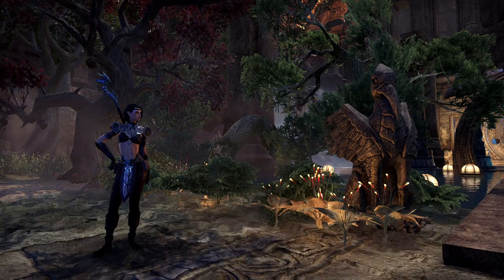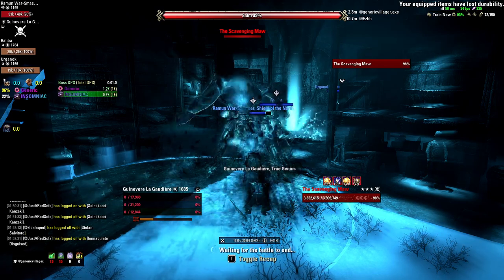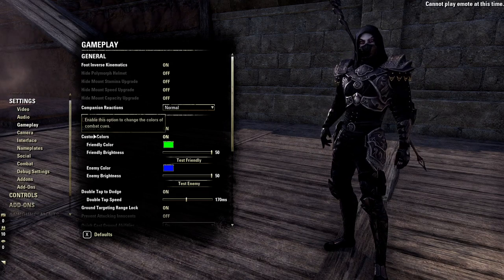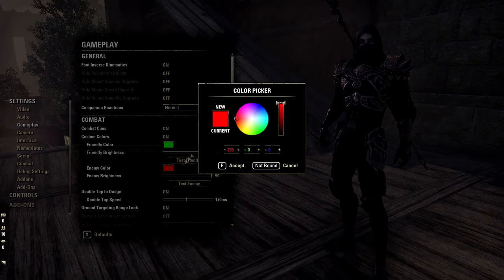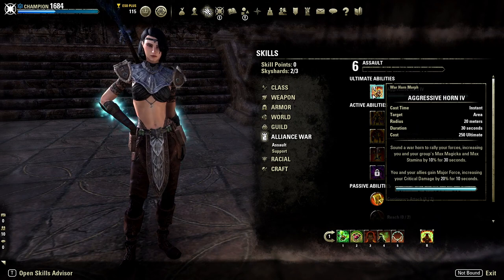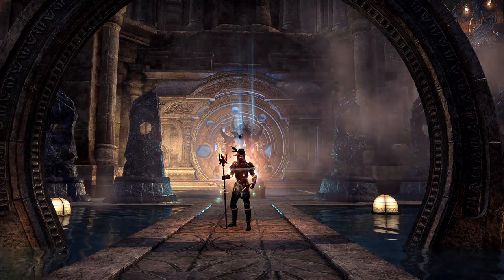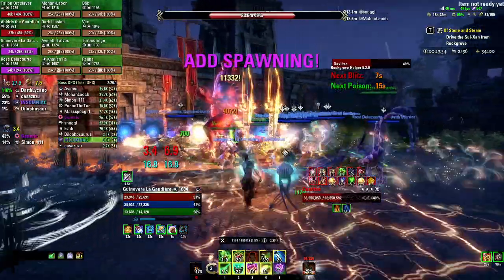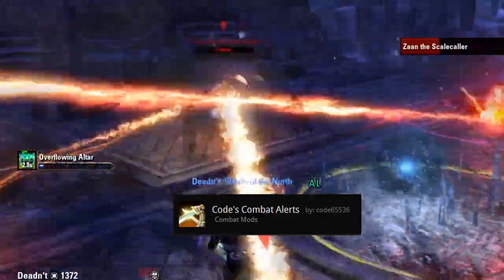ESO - A Beginner's Guide: The Healer [Updates in the Description!]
Guide Updates:

▶ The better morph for the restoration staff ability "grand healing" is now "healing springs" and no longer "illustrious healing"

▶ The better morph for the destruction staff ability "weakness to elements" is now "elemental susceptibility" and no longer "elemental drain". The magicka sustain the other morph provides is no longer needed and gets beaten by all the damage increasing debuffs elemental susceptibility applies to the enemy.

▶ The ritual mundus stone will beat the thief mundus stone for healers in healing output

▶ A crusher enchant on your backbar can help your group massively because of the extra penetration it provides. The tank normally uses one but since the enchant is single target it will not always hit the right target and you won't have it on everything with just the tank using it. Adding a second one will not completely solve this issue but will definitely help. You can still use a weapon damage enchant on the front bar.

▶ Healer gear that provides sustain is no longer as needed as it used to be and sets like for example "worm's rainment" that only give one type of resource do not help as much anymore since the hybridization changes. Some nice examples for healer gear options are: Powerful Assault (boxes in the imperial sewers or guild stores), Master Architect (Halls of Fabrication trial), Pillagers Profit (Dreadsail Reef trial), Archdruid Devyric Monster set (Earthen Root Enclave dungeon), Magma Incarnate monster set (Dread Cellar dungeon), Spaulder of Ruin (Mythic), Spell Power Cure (White Gold Tower dungeon), Olorime (Cloudrest trial) ~ of course there are many other useful sets

(Last updated for Patch: U40 ~ Endless Archives)

This guide is supposed to be an overview to all the basics of healing in The Elder Scrolls Online. I purposely didn't go too much into details for specific situations and setups or classes. It is kept general to be easier to understand by healers who are just starting off without adding confusion due to too much detail.

Chapters:
0:00 Introduction
0:26 Your jobs as a healer
00:46 Keeping yourself alive
03:13 Keeping your team alive
05:01 Buffs, debuffs and sustain
09:22 How to use your skills
10:44 Essential Addons
11:26 How do heals function
12:45 Healer Gear
14:18 Outro

Want to join my guild? Feel free to hop into the Catastrophe's Light discord and say hello!

Thanks a lot to my guild mates who helped me out with clips and feedback!